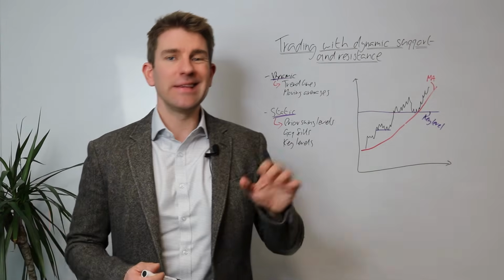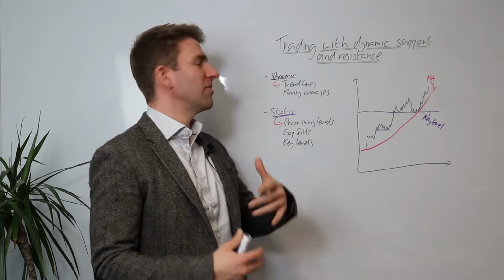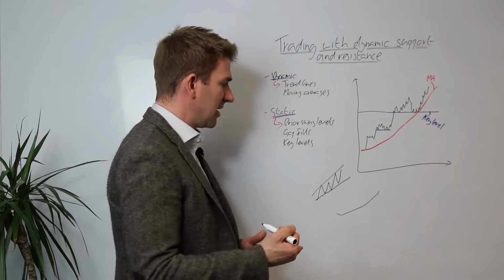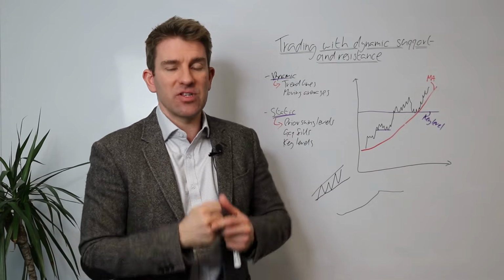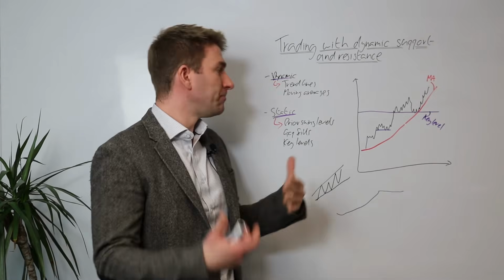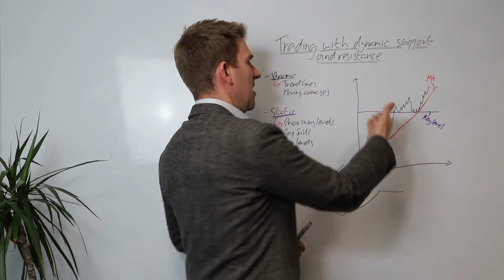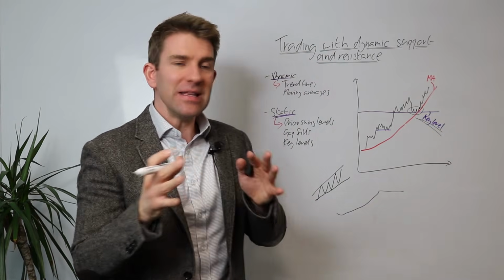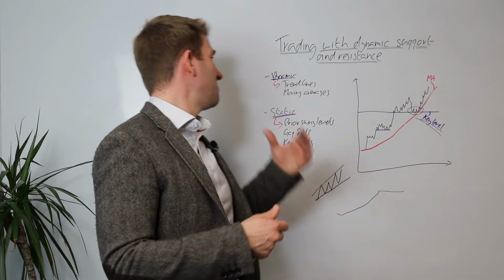Using Dynamic Support and Resistance in Your Trading 👍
Trading with Dynamic Support and Resistance.  What is Dynamic Support and Resistance in the forex markets?  Trading with Dynamic Support and Resistance. There are subtle differences between dynamic and static aspects of support and resistance. OK.P+P

Dynamic
- Trend lines
- Moving Averages
Static
- Prior swing levels
- Gap fills
- Key levels

81.7% of retail investors lose money when trading CFDs and spread betting with this provider. You should consider whether you understand how spread bets and CFDs work, and whether you can afford to take the high risk of losing your money.